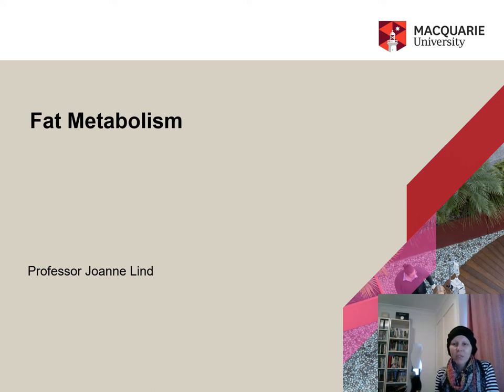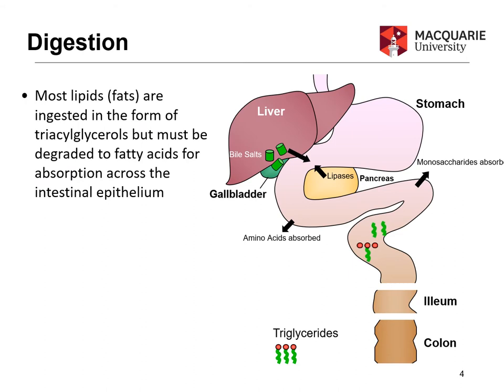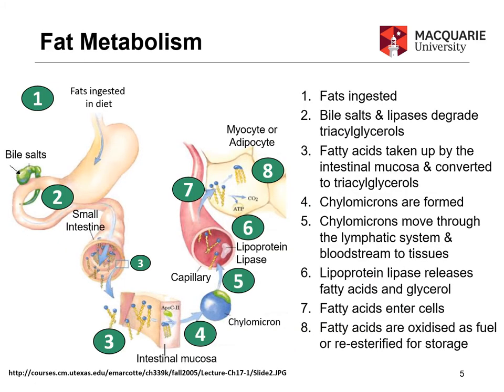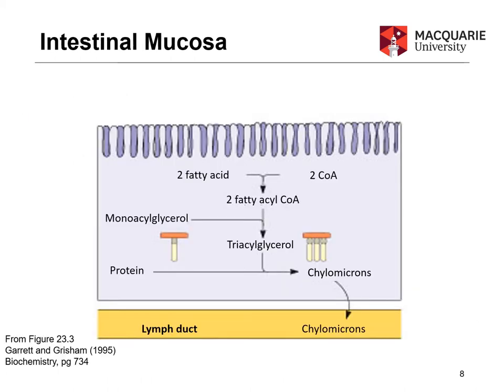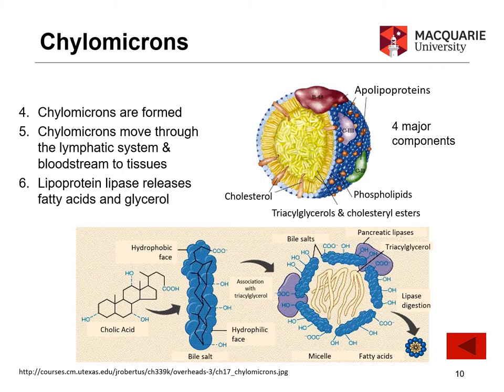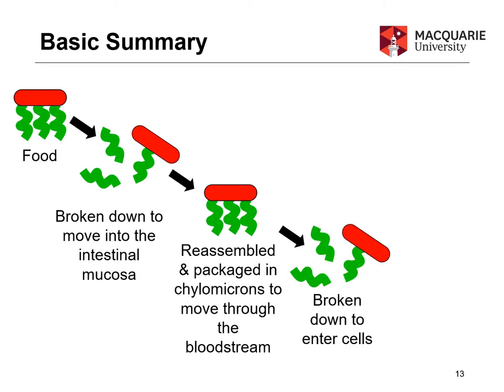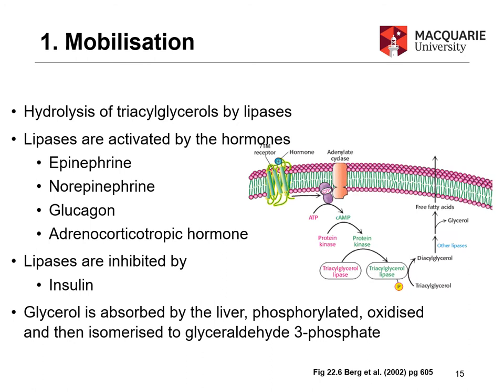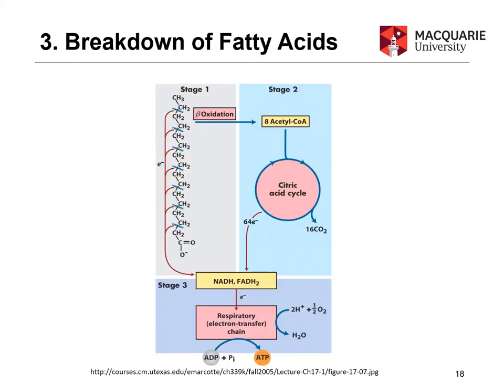5 Fat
An overview of fat metabolism including transport through the body, beta oxidation and ketogenesis.